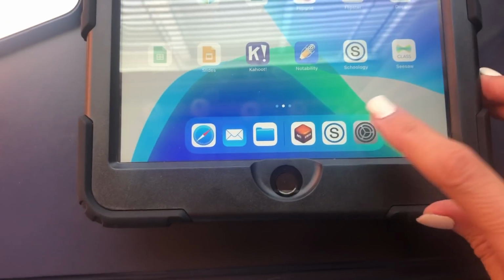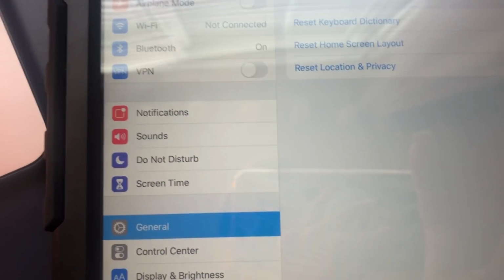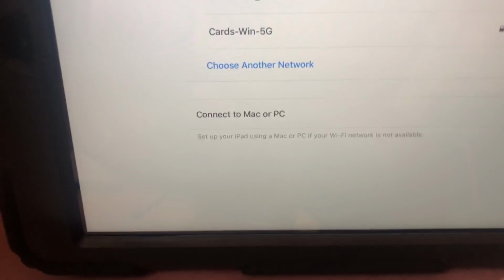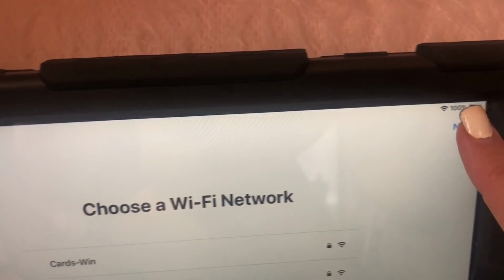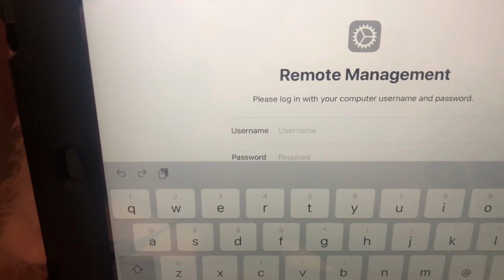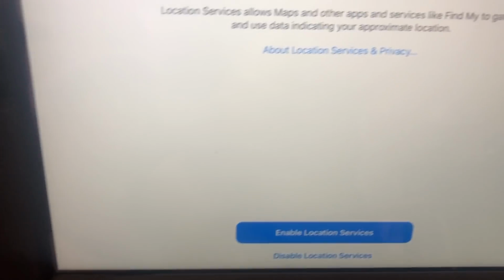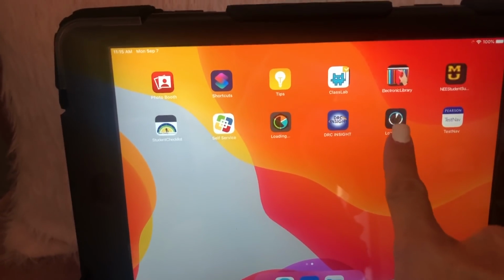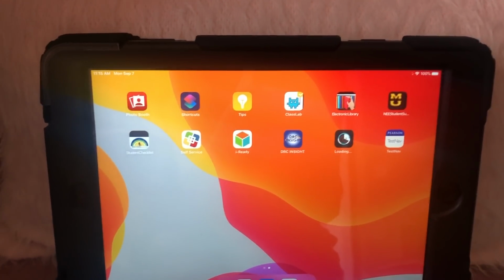iPad Reset Steps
Resetting your CPS student iPad.